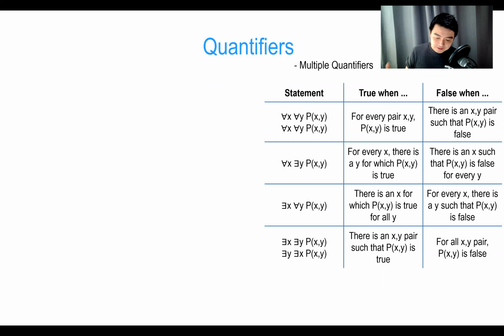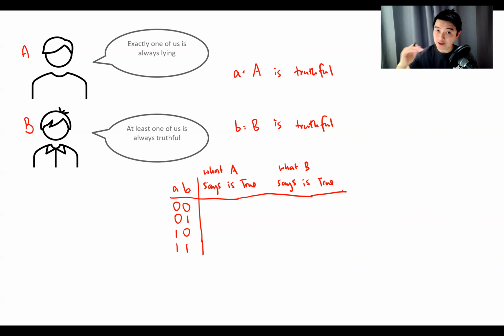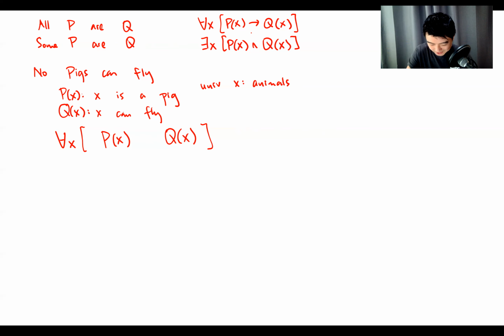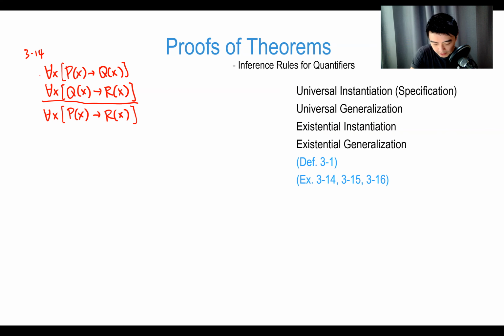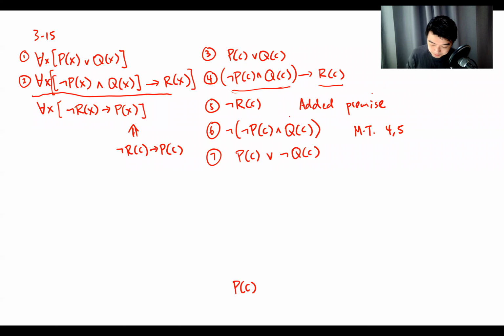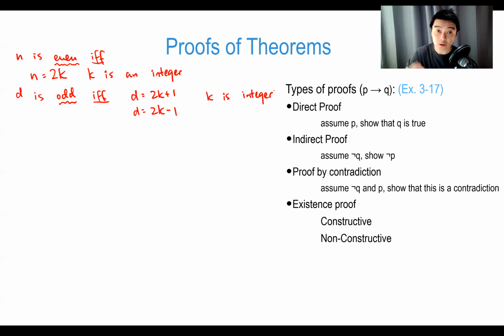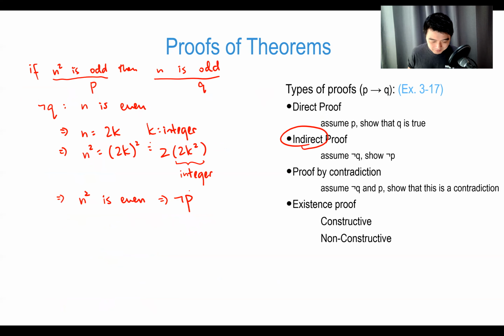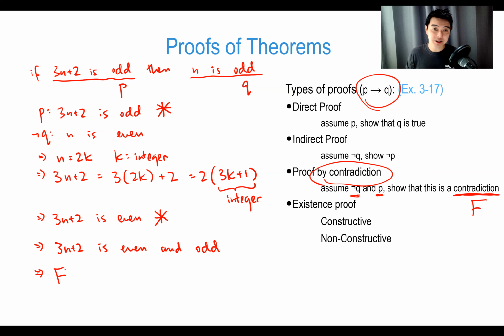Discrete Math: Logic 7 | Proof Strategies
Direct Proof, Indirect Proof, Proof by Contradiction